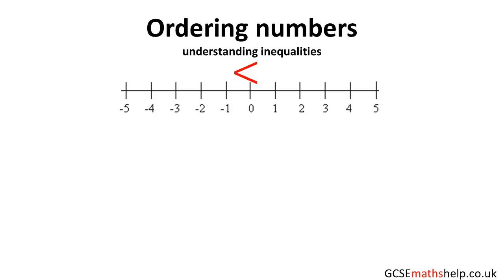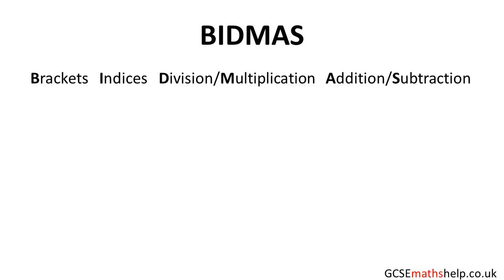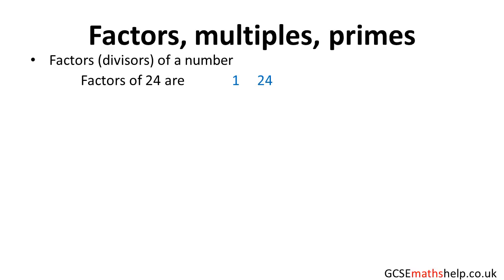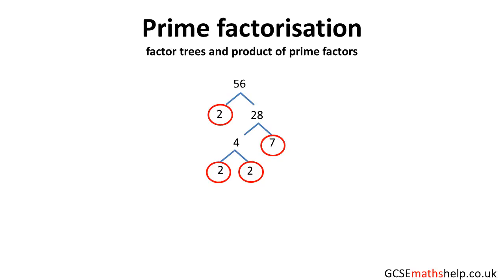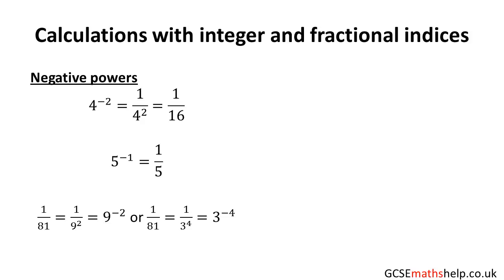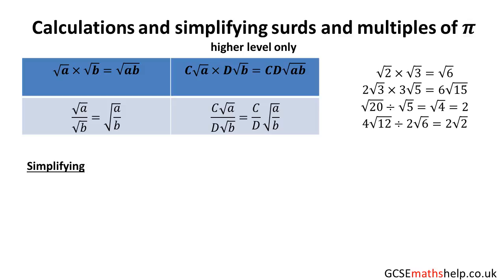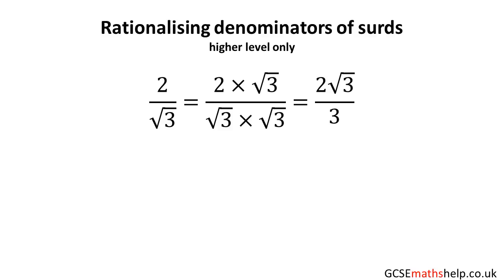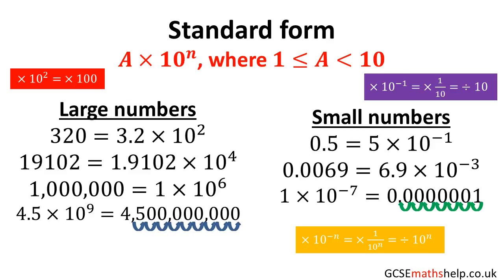Number structure and calculation